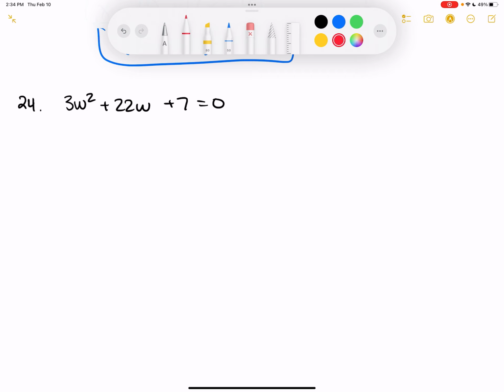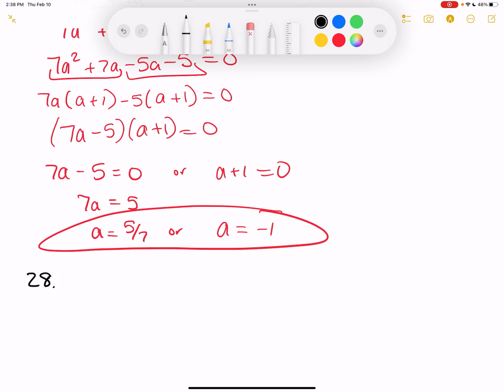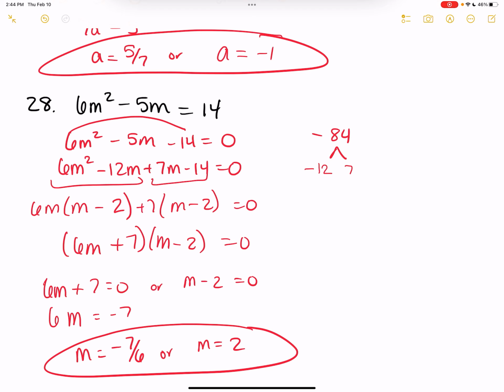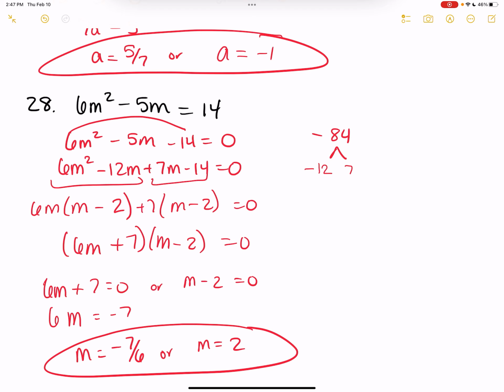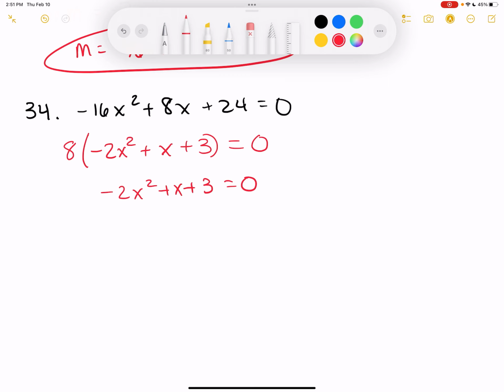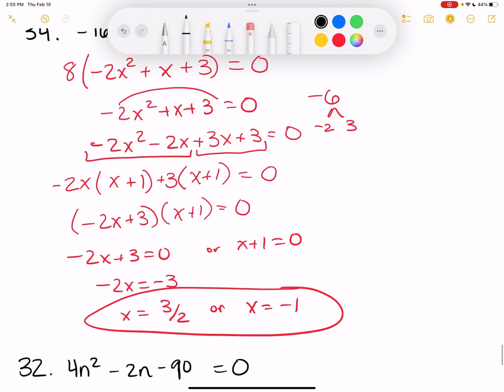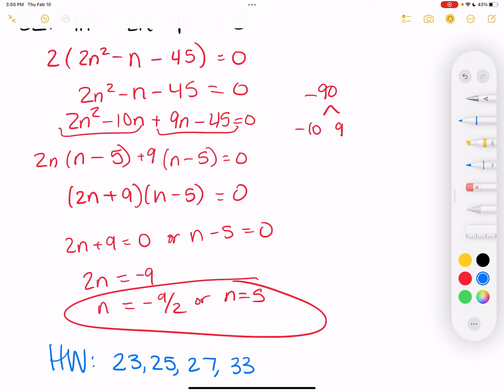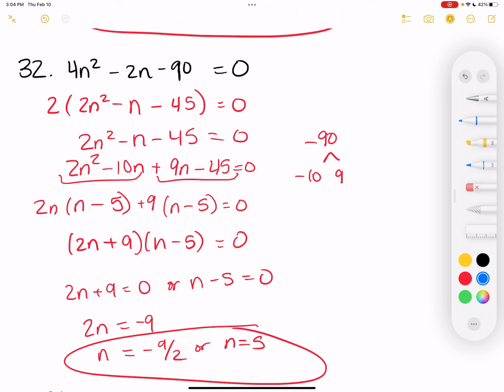Algebra 1 Factor ax^2+bx+c part 3